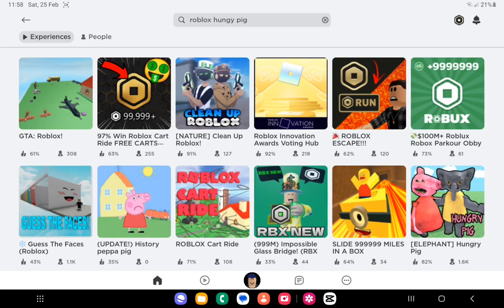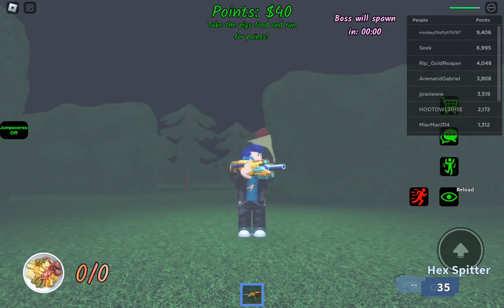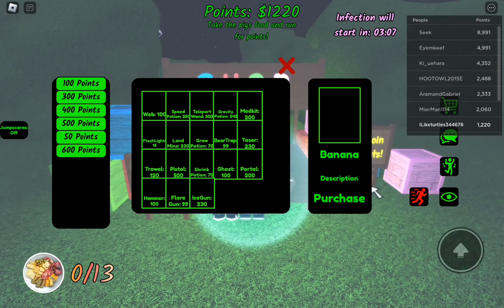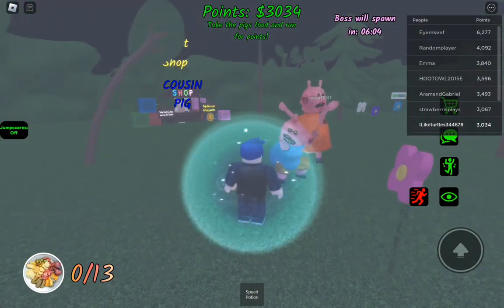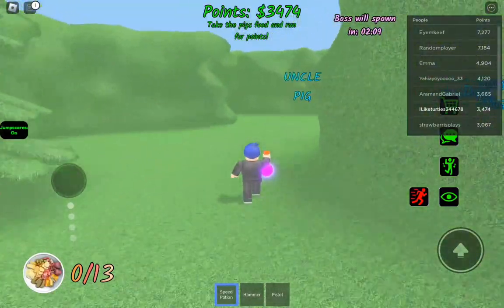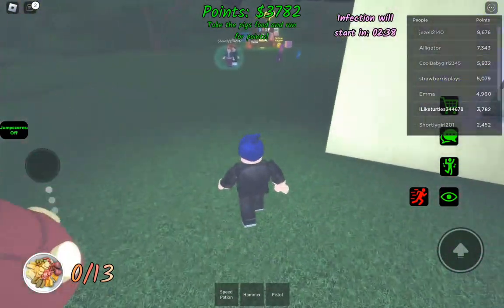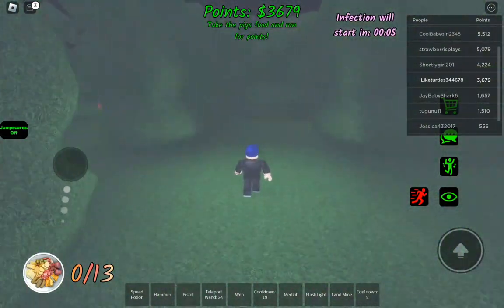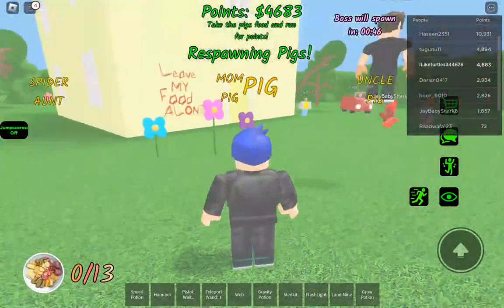roblox hungry pig 🐖